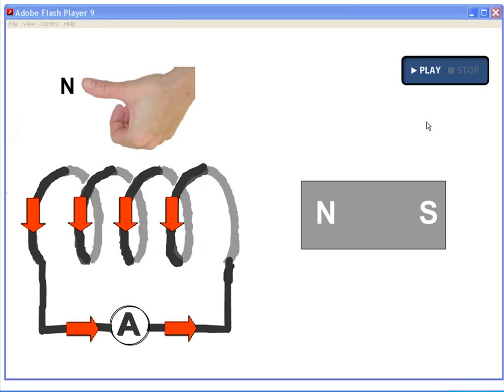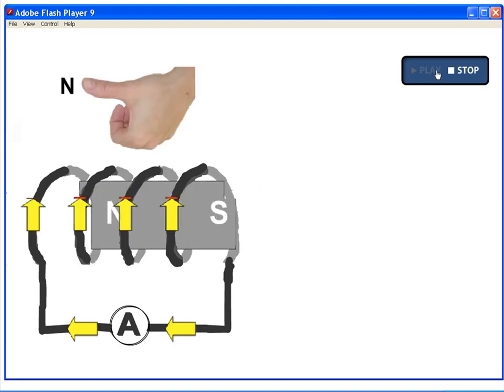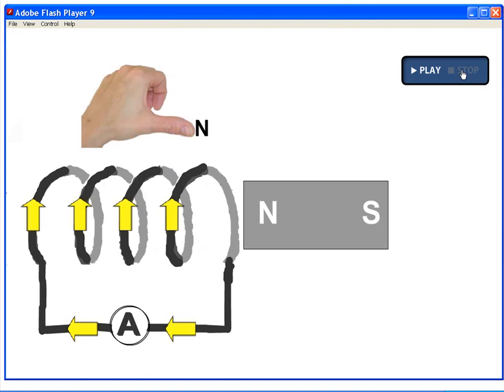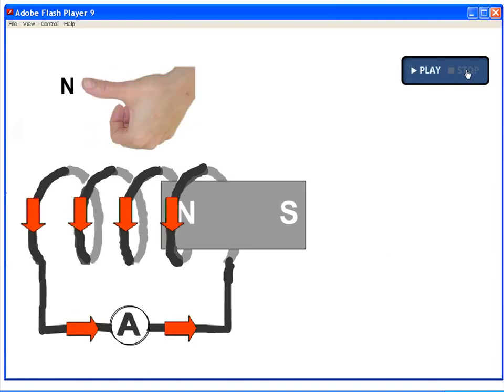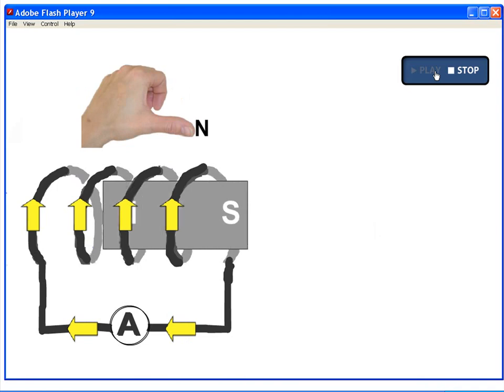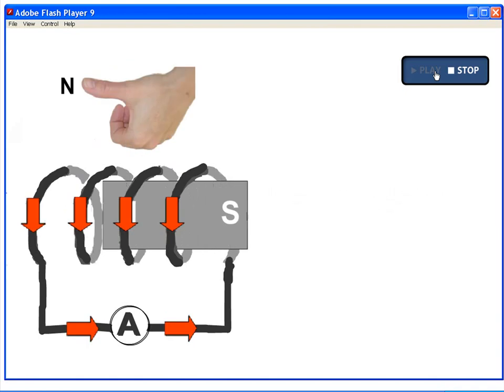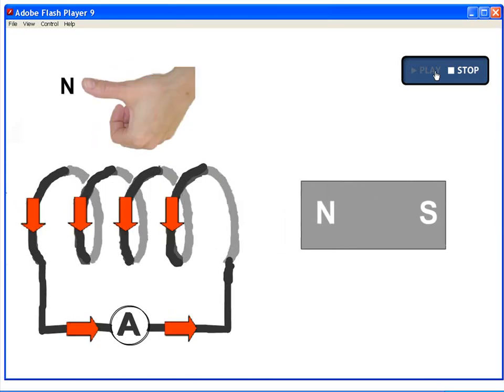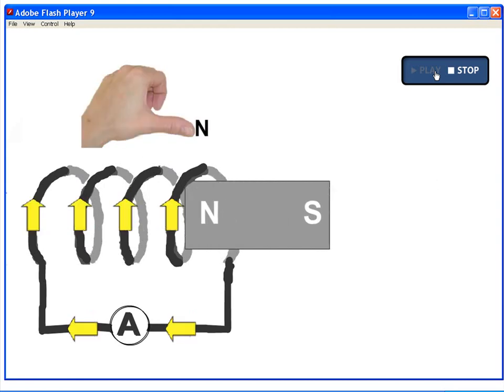U3L4LHR2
Magnetism: Left Hand Rule #2